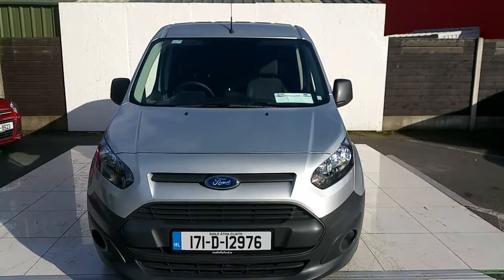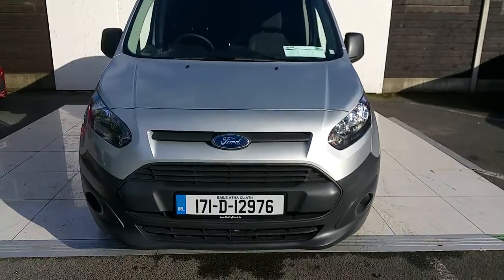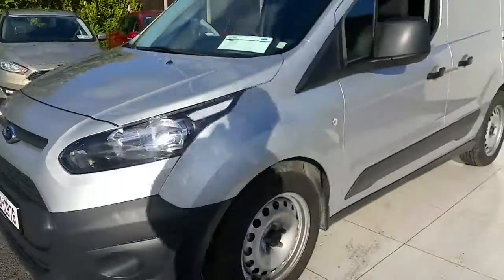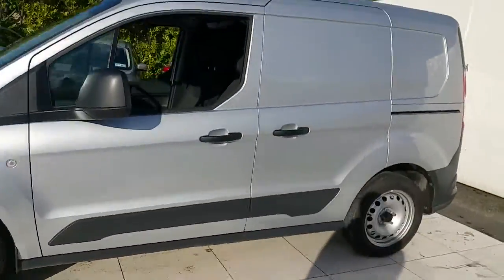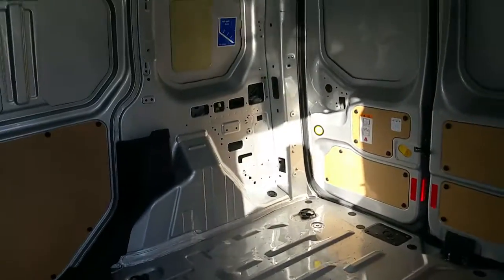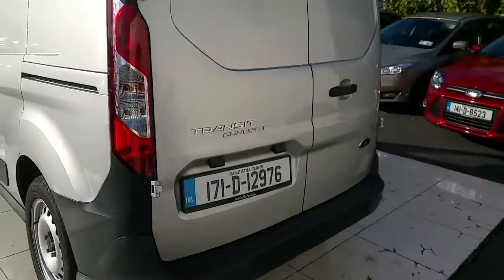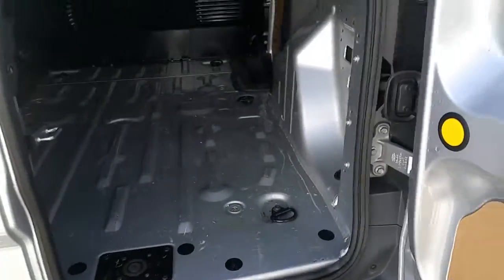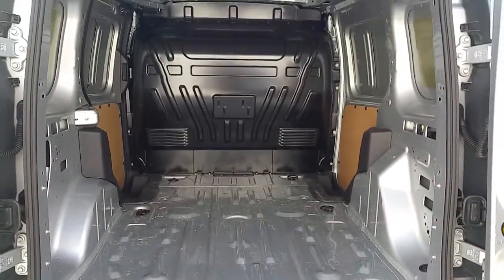171D12976 - 2017 Ford Transit Connect 15,995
Here is a video of our 171D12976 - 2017 Ford Transit Connect 15,995. Please contact Stefan Schmalenberg to arrange a test drive today. Finglas Ford 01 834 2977 infofinglasfordcentre.ie